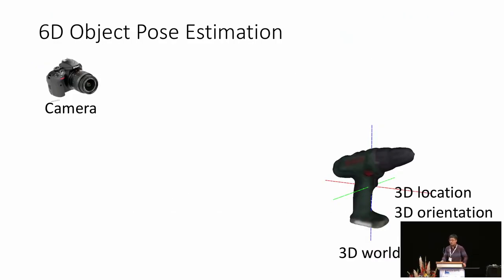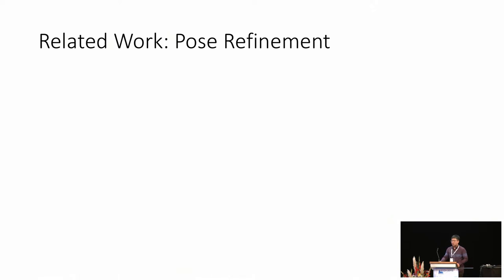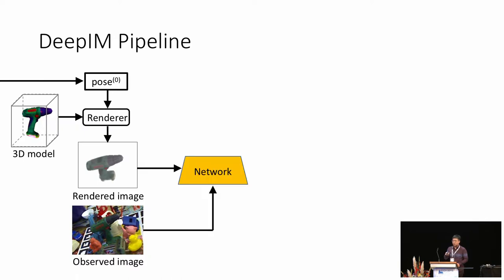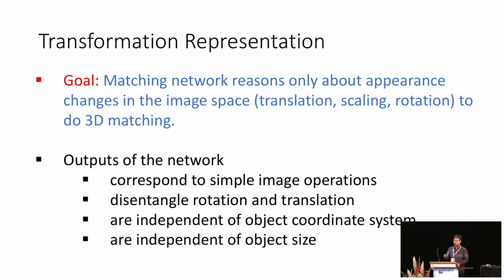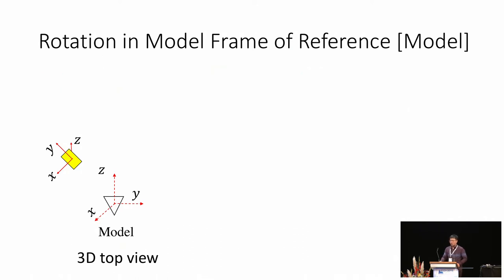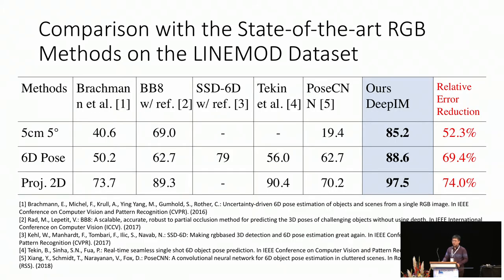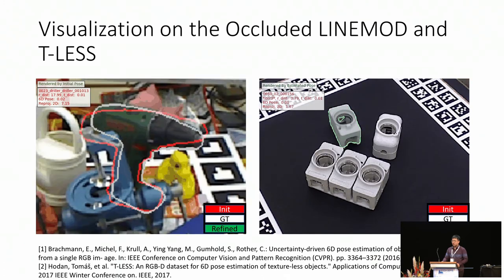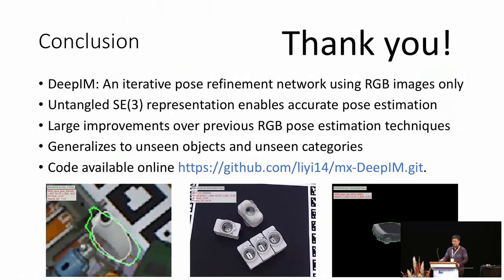DeepIM: Deep Iterative Matching for 6D Pose Estimation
Presentation O-2B-04 of European Conference on Computer Vision 2018, Munich Germany

Title: DeepIM: Deep Iterative Matching for 6D Pose Estimation
Speaker: Yi Li
Authors: Yi Li*, Tsinghua University; Gu Wang, Tsinghua University; Xiangyang Ji, Tsinghua University; Yu Xiang, University of Michigan; Dieter Fox, University of Washington